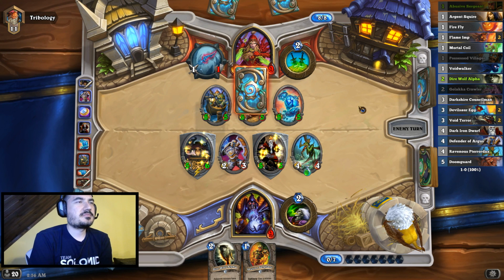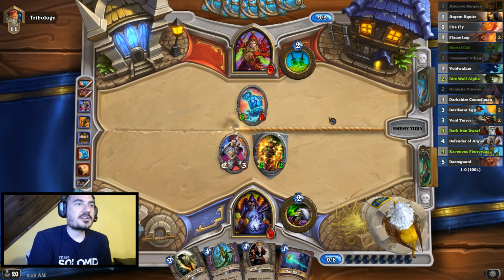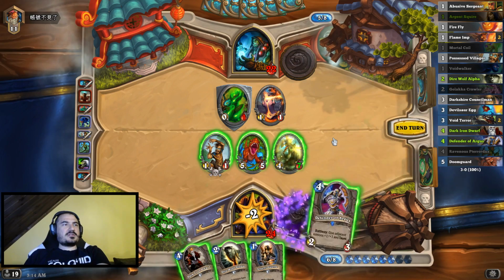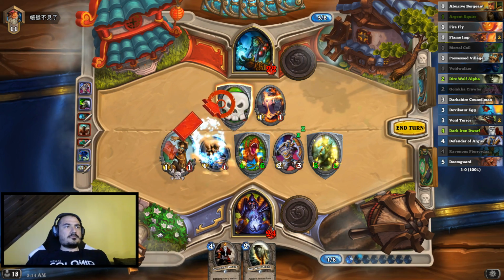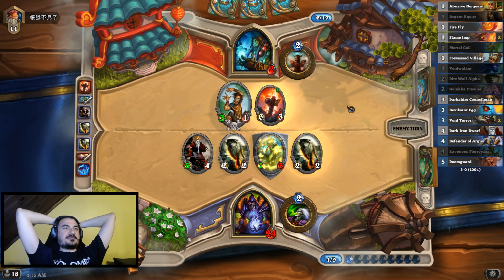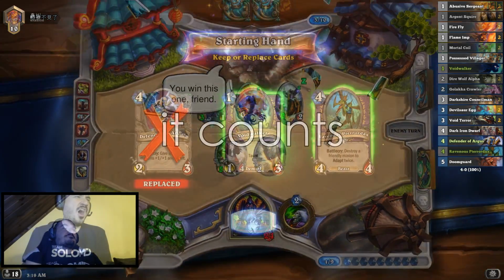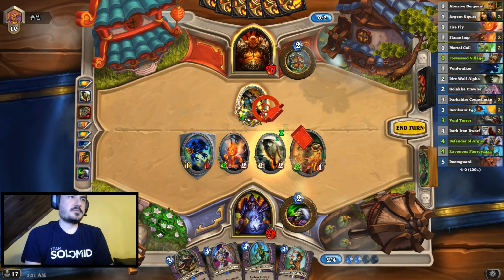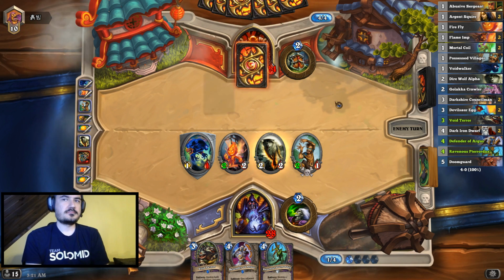[Hearthstone] Put Your Faith In The Zoo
Hearthstone Un’Goro | Review & gameplay of my recent experiences playing Un’Goro Zoo Warlock